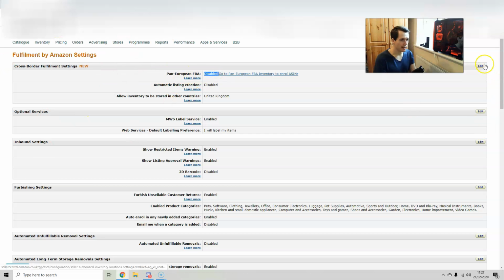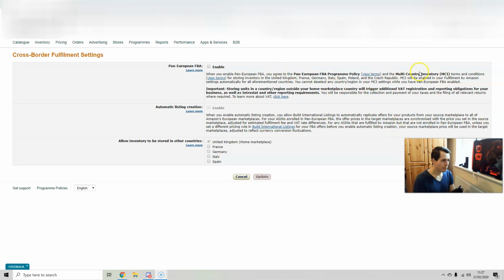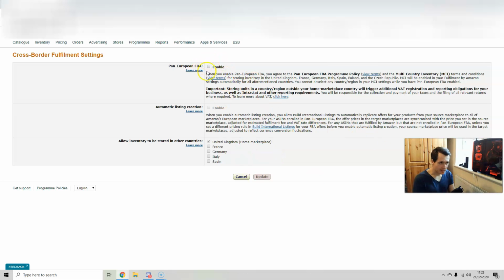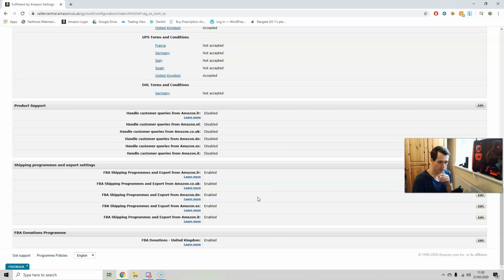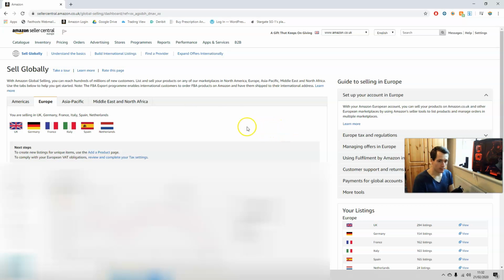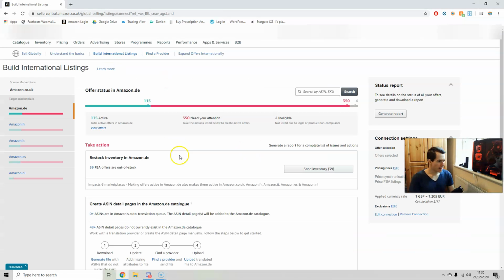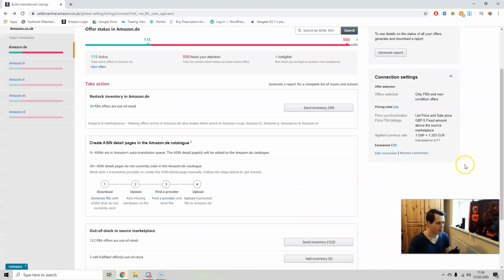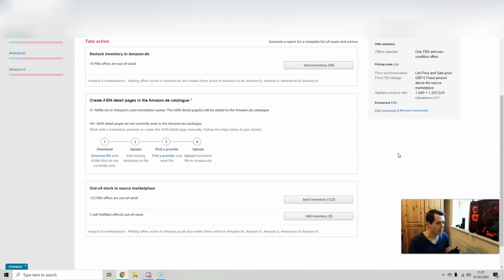Selling In Europe On Amazon | Pan EU & EFN Network (Full Walkthrough)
Check out what the difference between Pan EU & the EFN Network are, which one to pick and what it all means.
Welcome Everyone To Mr FBA UK YouTube Channel!  Great To Have You Here!